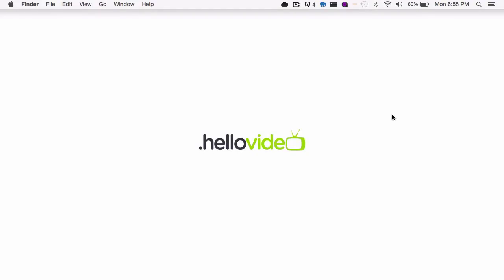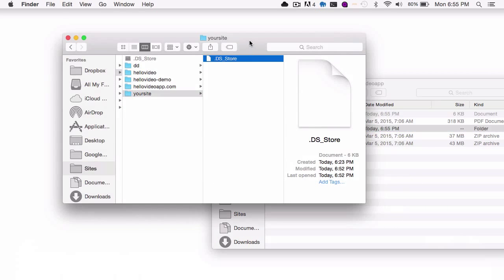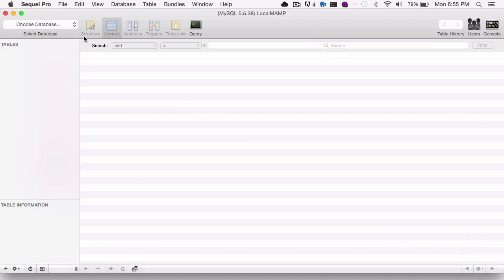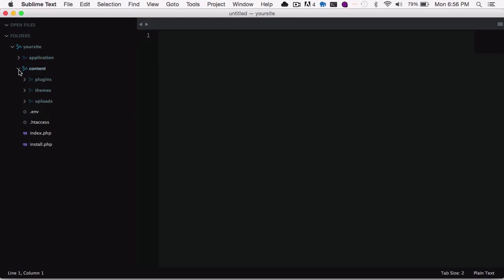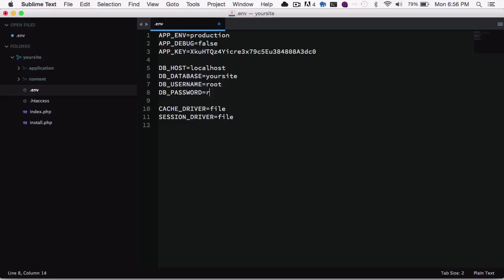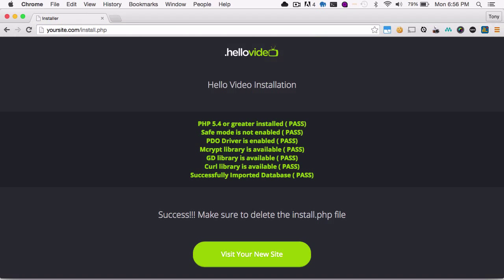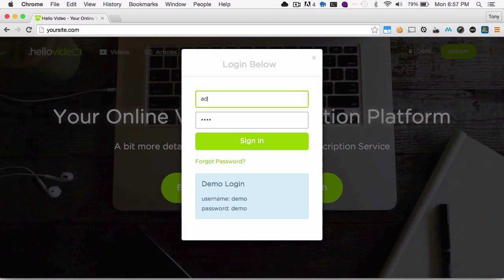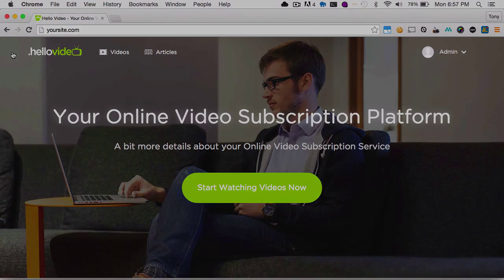HelloVideo Video CMS Installation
Install instructions for HelloVideo App. In this short video I will walk through the basics of installing the HelloVideo script on your local machine.